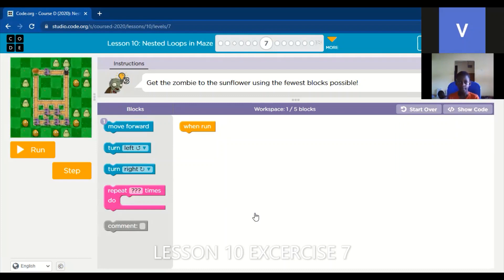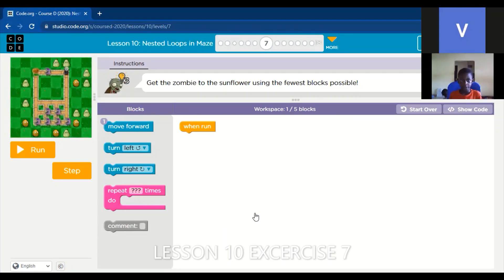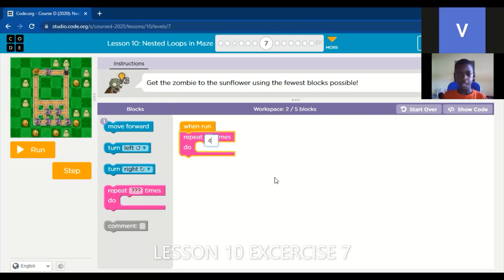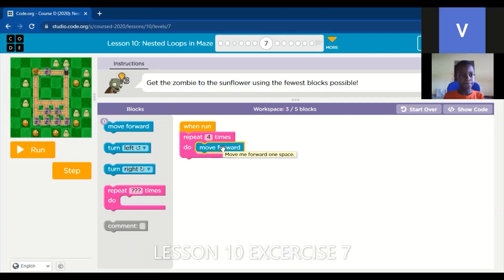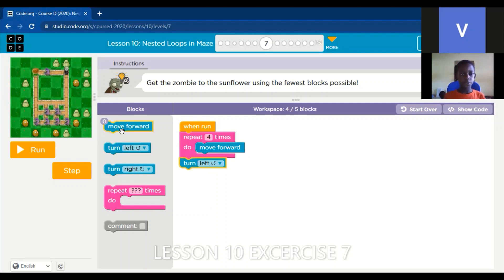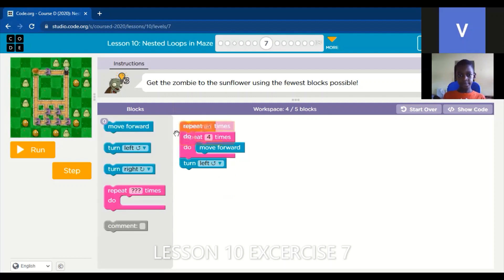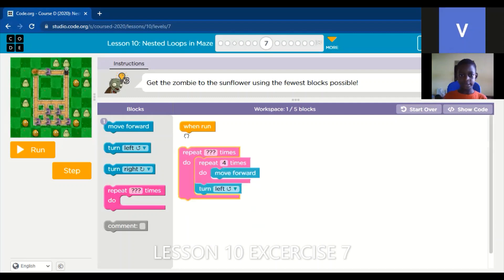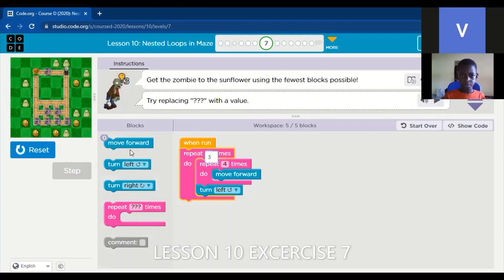Jeremiah solves a nested loop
In this video, Jeremiah takes on a nested loop problem.